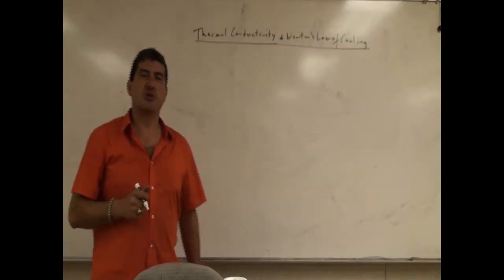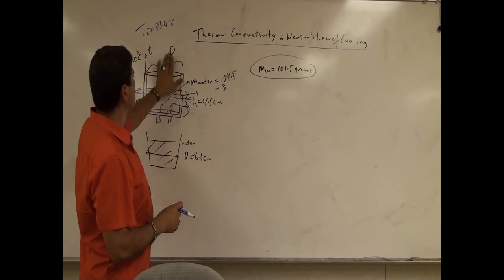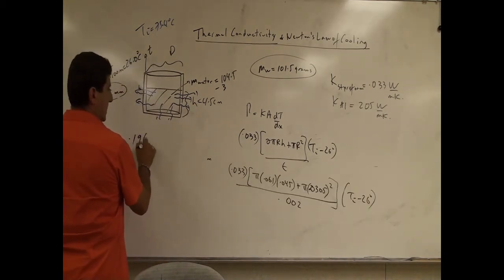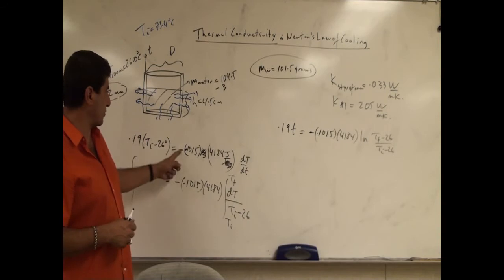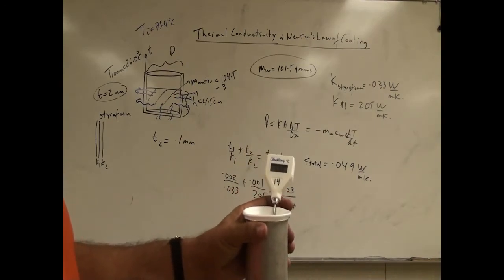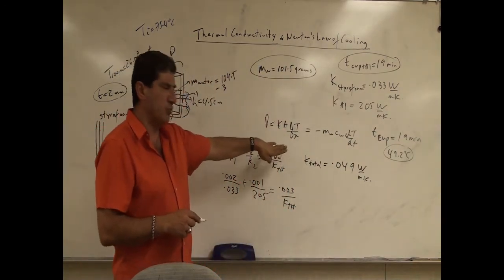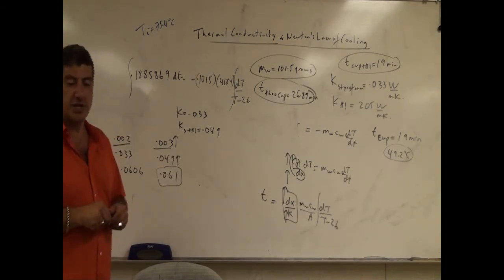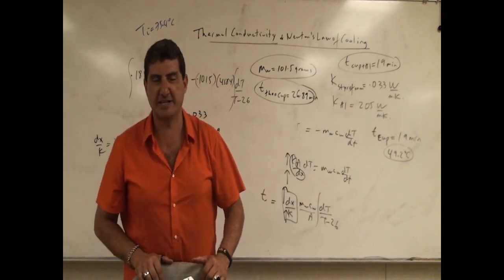Conduction of Heat through Styrofoam Cup and Styrofoam and Aluminum Cup: Exmaple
This video illustrates how to compute the time required for a hot water to cool if it is in a styrofoam cup vs a styrofoam cup placed in an aluminum cup through the process of conduction.